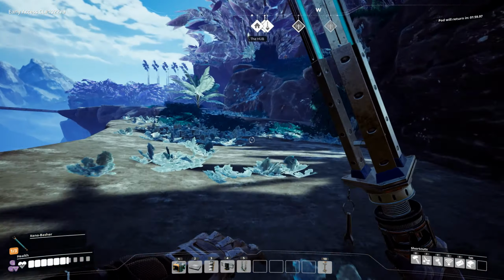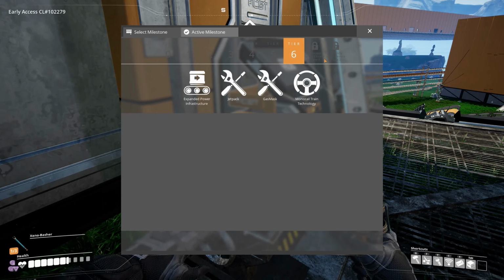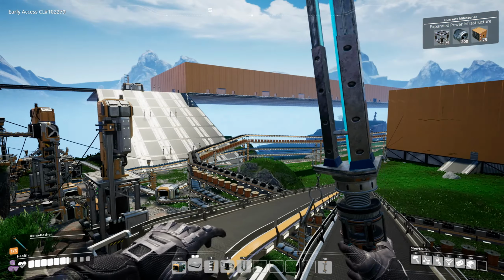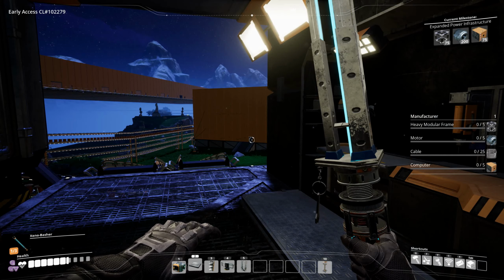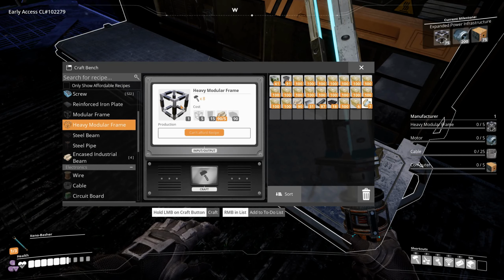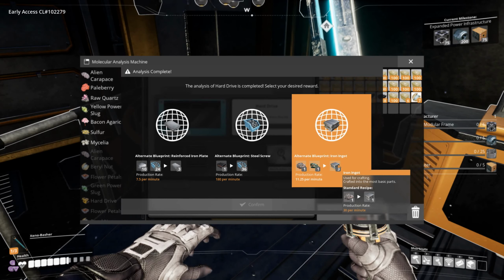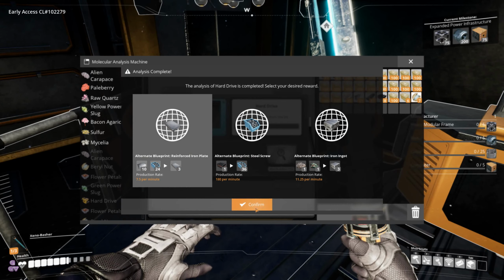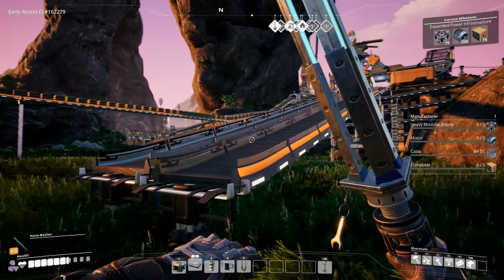Satisfactory - 18 - Traveling and Planning (Commentary) [Early Access]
We waste some time traveling our new road(s) we made back and forth from the oil fields, and we're planning some of our next steps..

Intro & Outro music:
Approaching Nirvana - Aurora (Club Mix)